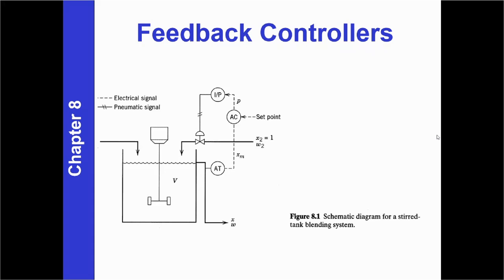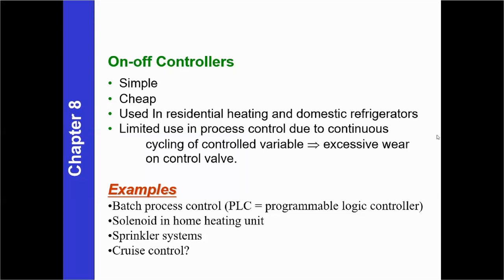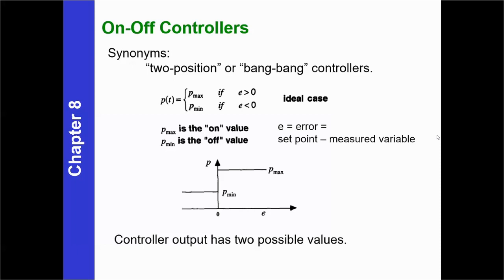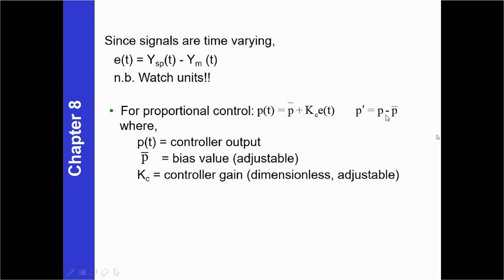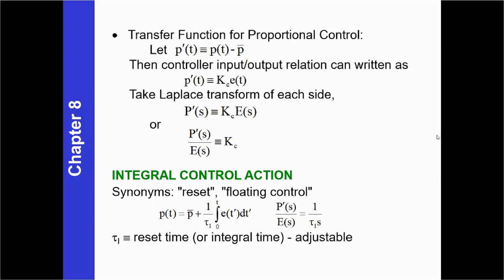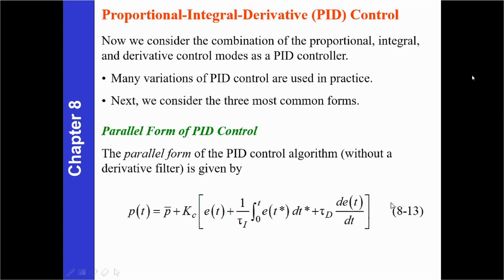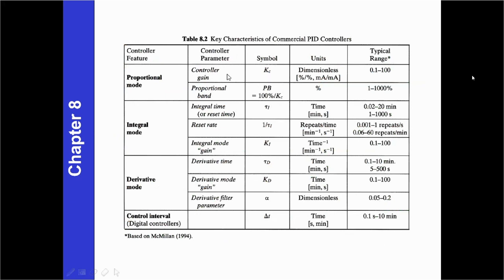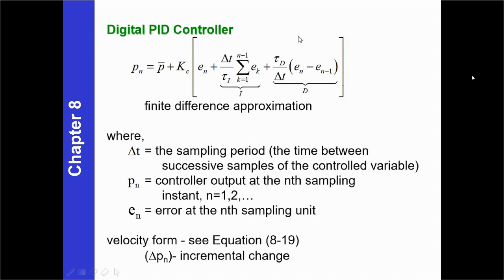week 9 1